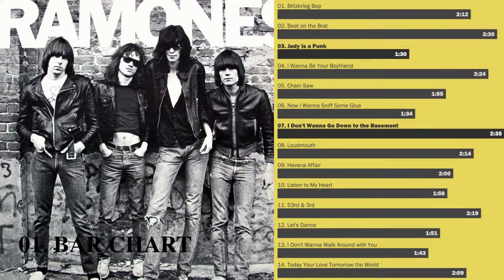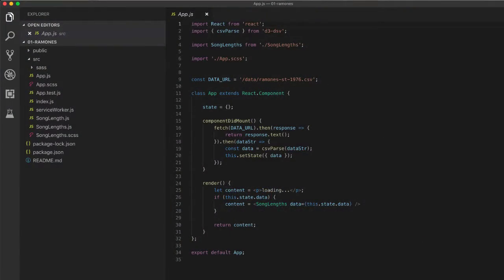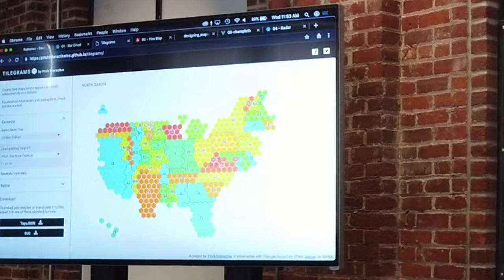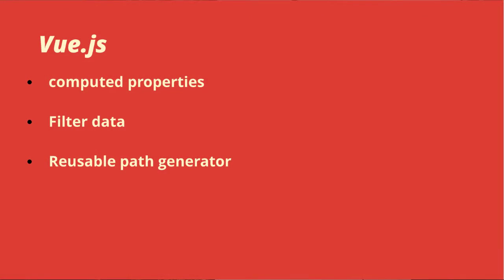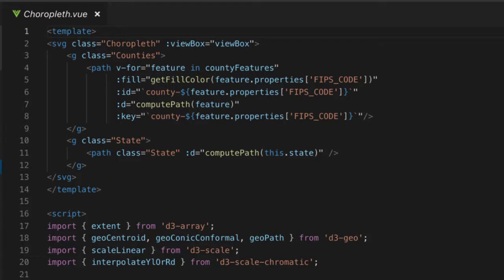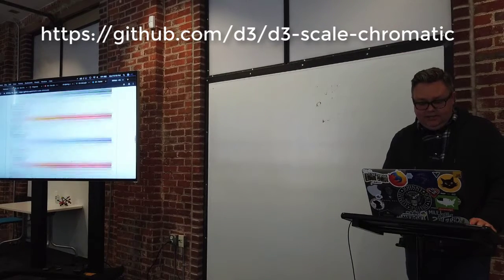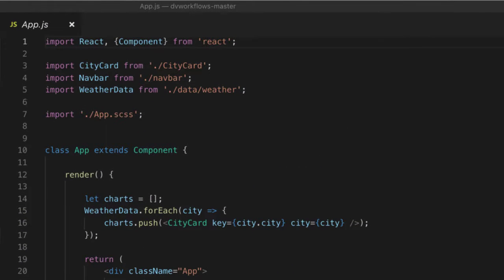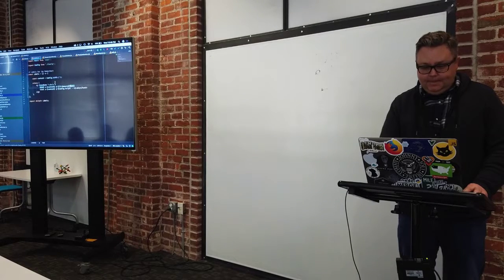Component-based Data Visualization with Michael Bowman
By combining D3 with popular JavaScript frameworks such as React, Vue, and Angular, we can create SVG-based charts and maps while retaining all the benefits of using a modern front-end framework. Michael Bowman, Director of Engineering at Mile Two, walks through the construction of several data visualizations. Viewers will gain ideas on how to integrate D3 into their own applications.